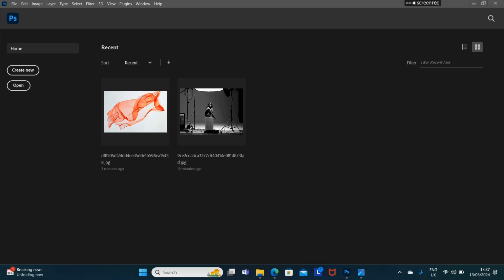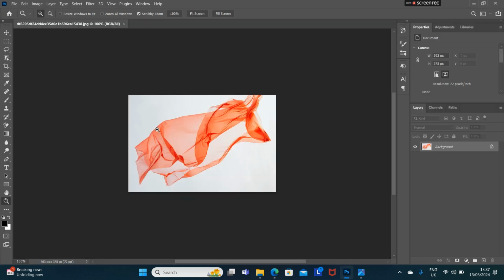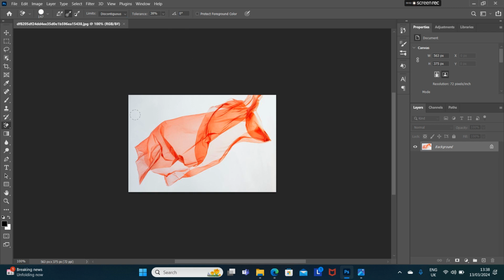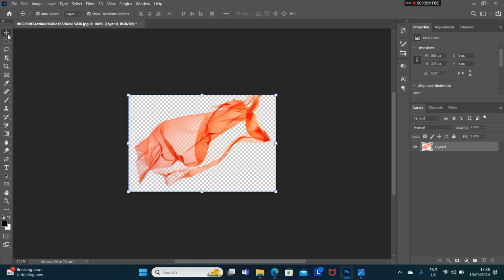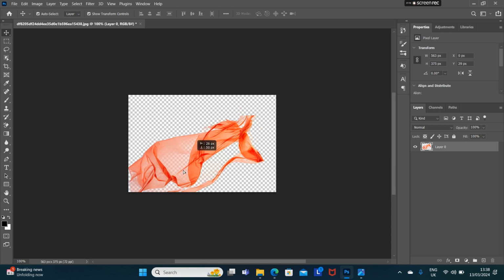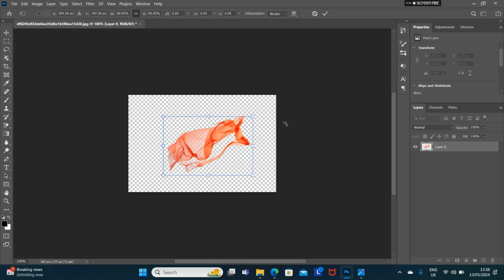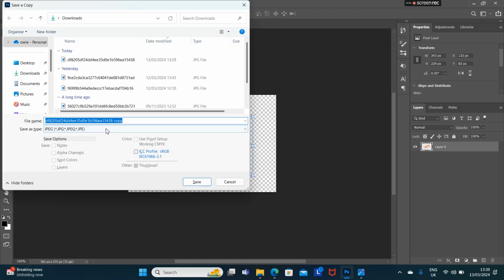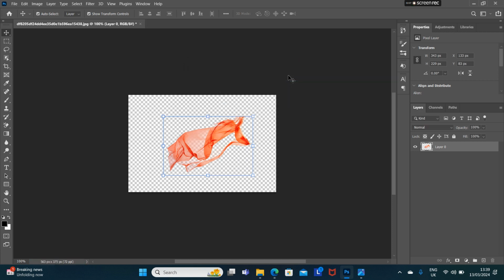How to remove background from a transparent object on photoshop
watch this amazing trick tutorial on how to remove a background from a transparent object on photoshop.